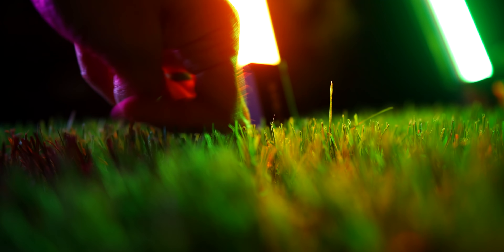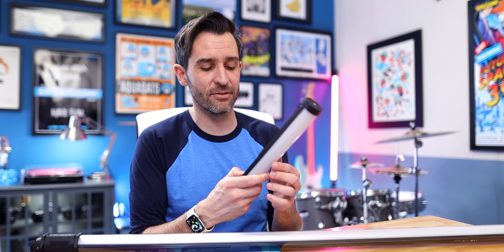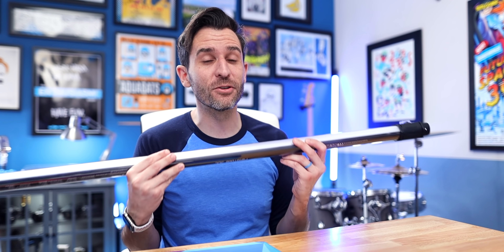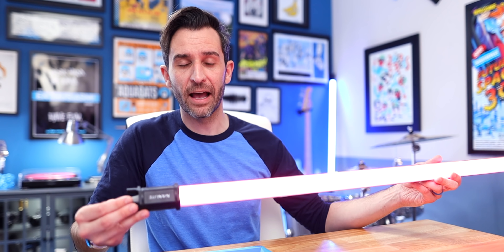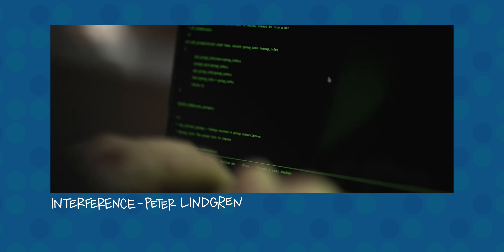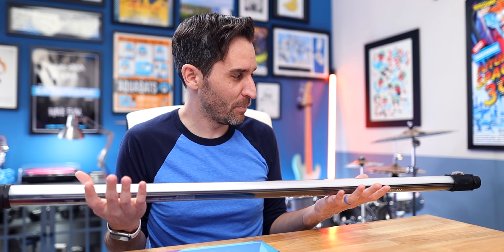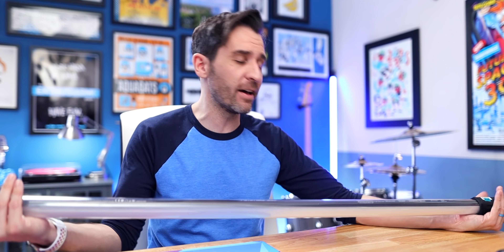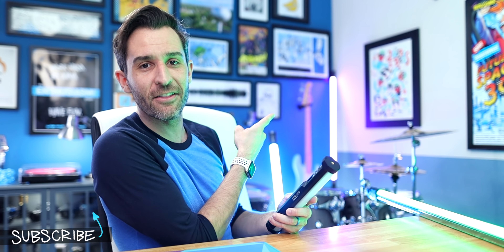Why RGB Tube Lights Are Awesome for Videos & Streams | Nanlite PavoTube Review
RGB tube lights can be some of the most versatile and useful lights in your set up! They're great for videos, streams, and photos. But with so many different options at different price points and quality, deciding which to choose can be overwhelming. So today I want to help you find out why you might want to "have-o the Pavo!"

I saved up and bought the kit that has two lights, but not long after that Nanlite did send me 4 additional PavoTubes for free (with no commitment to make a video or say anything positive about them).

•Chapters:
0:00 - Gotta Have-o  the Pavo
1:45 - Disclosures
2:55 - Different Sizes
3:47 - Controls & Design
 6:31 - Production Design
7:17 - Power, Battery, &  Travel Case
8:34 - Durability
9:35 - Syncing Multiple Lights
12:49 - Cons (What Doesn’t De-light Me)
14:12 - The Dedicated Video Light Advantage
15:28 - Light Your Own Path

Episode 237: Are These the Most Versatile Video Lights? Nanlite PavoTube 30C Review